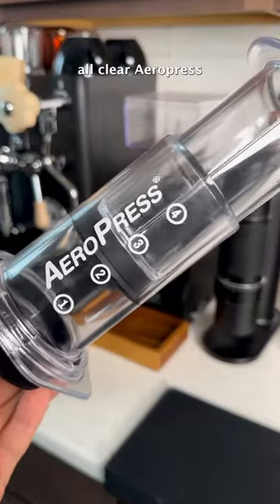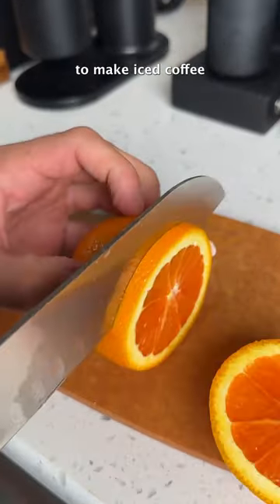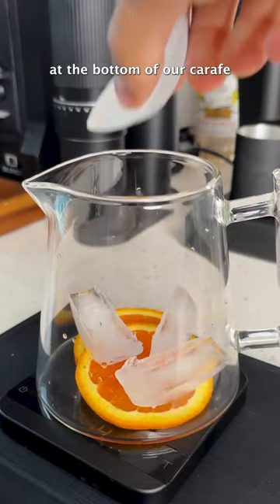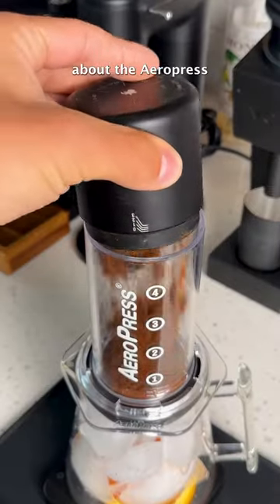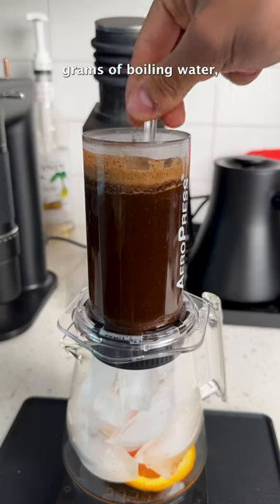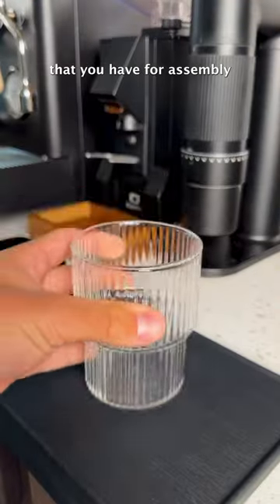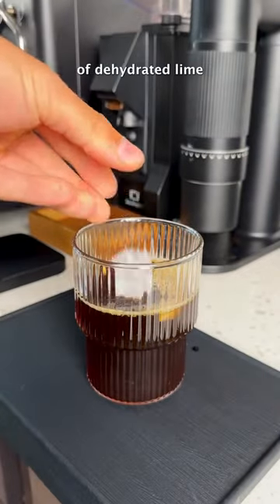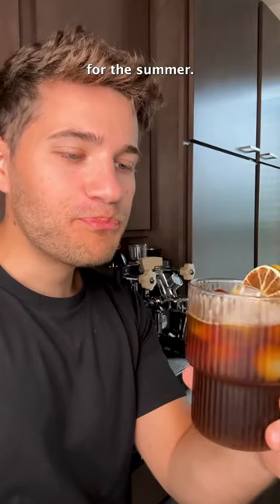Check out this refreshing Aeropress iced coffee recipe featuring CLEAR